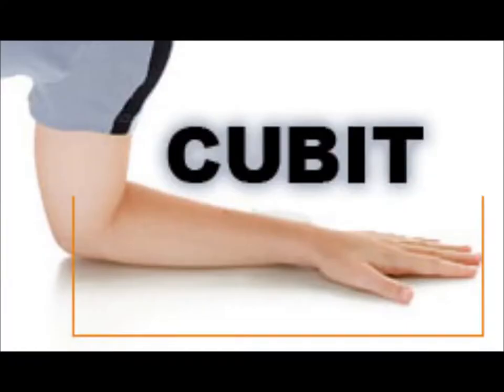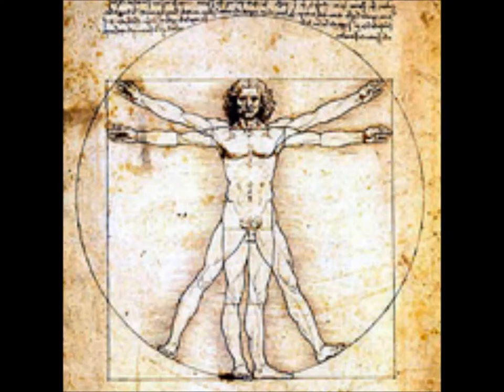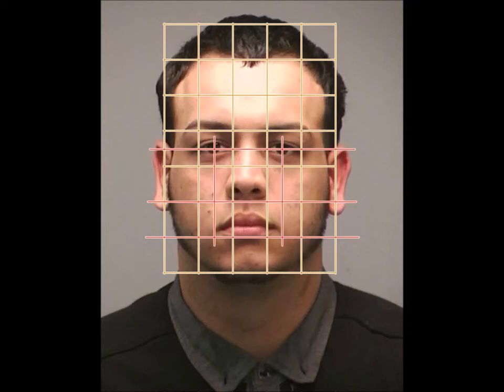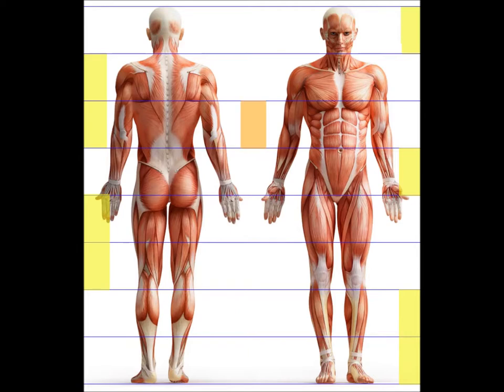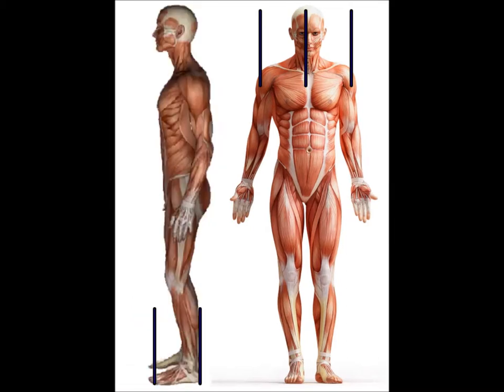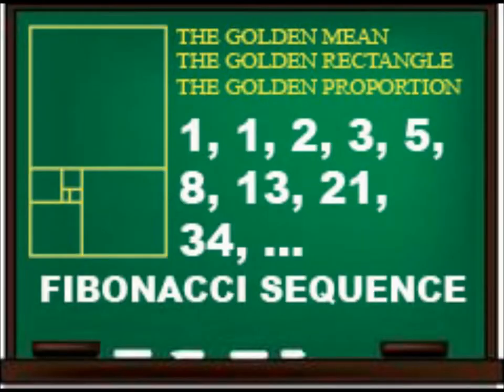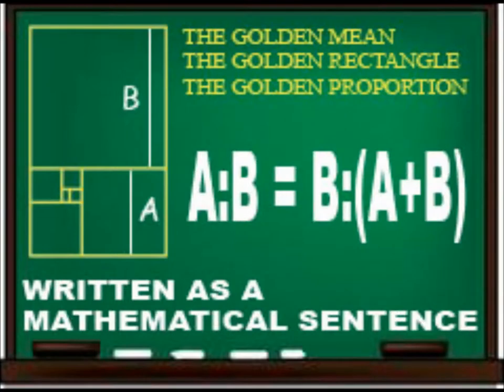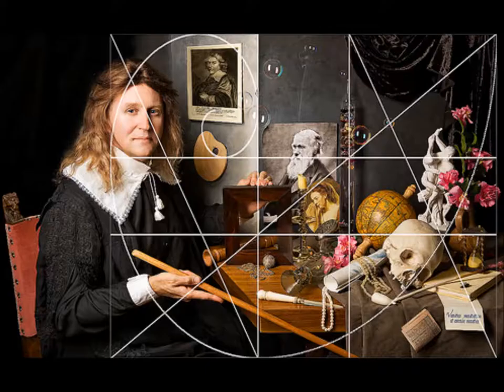proportion video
Principle video: Proportion